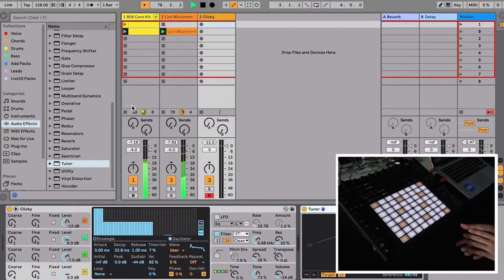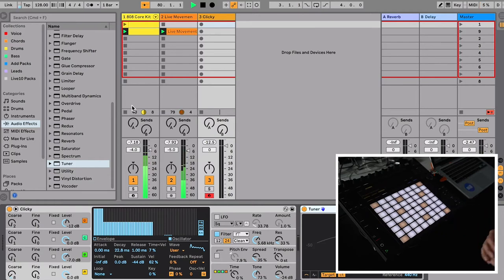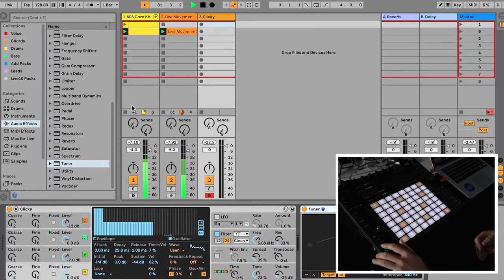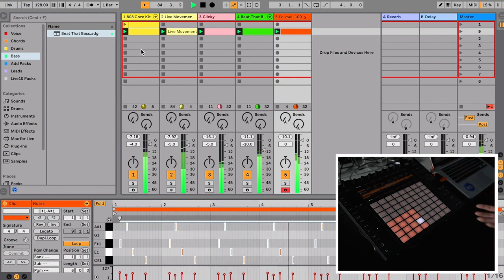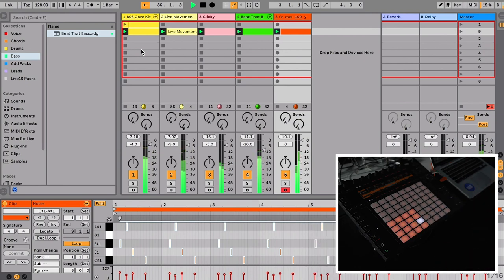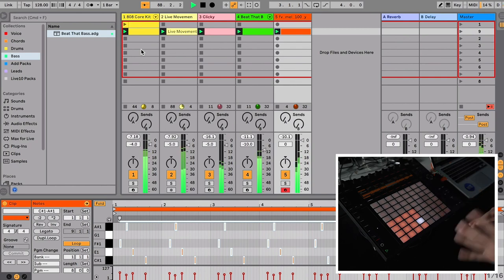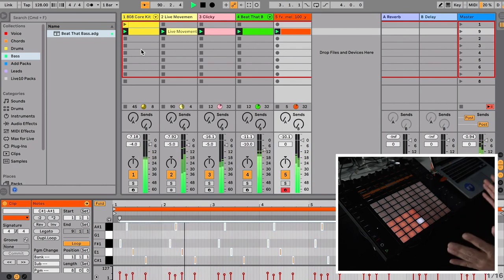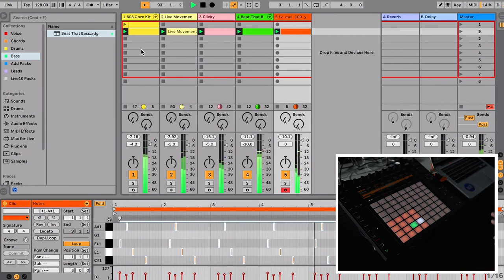【Ableton Live＆Push解説】森谷先生によるデジタルコンポーズ基礎講座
森谷 諭先生による、Ableton Live＆Push徹底解説！！

★【Ableton Live&Pushとは？】
今までの音楽制作とは違う指先でタップすることによりリズムやビート、サウンドを生み出していくデバイスです。
TSMは「Ableton認定トレーニング校」として、認定トレーナーの講師による授業をカリキュラムに取り入れています。

▼オープンキャンパスのご予約はこちら！

▼東京スクールオブミュージック＆ダンス専門学校

▼TSMの最新情報はこちら！